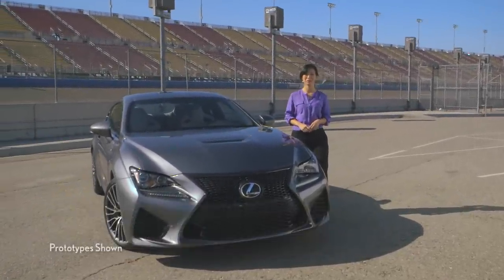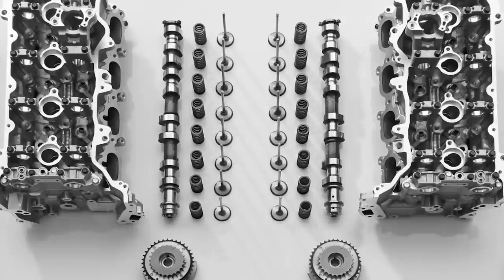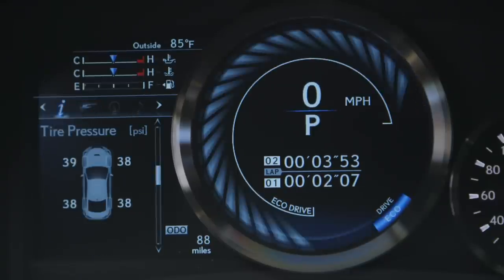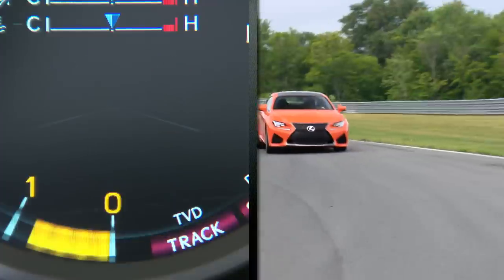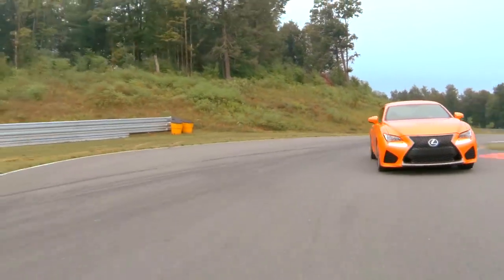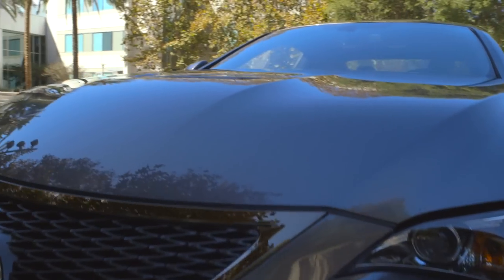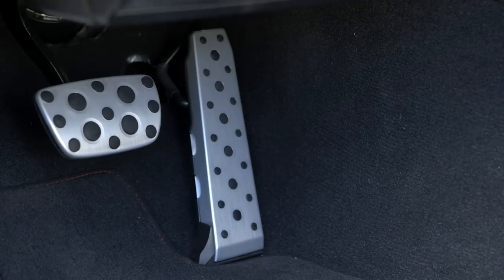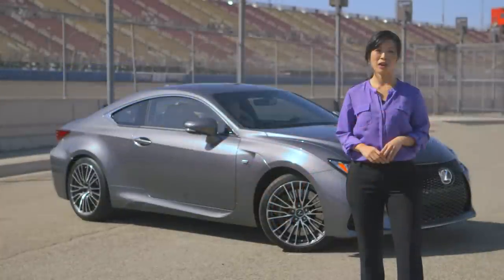5 minutes. 450+ horses. The 2015 Lexus RC F Walkaround Video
Join Ming-Jou Chen of Lexus College at the racetrack as she   explains all the exciting features of the 2015 Lexus RC F.

About Lexus: Welcome to the official Lexus YouTube channel. This is your front-row seat to the Pursuit of Perfection.

Lexus Presents: The 2015 Lexus RC F Exterior Walkaround